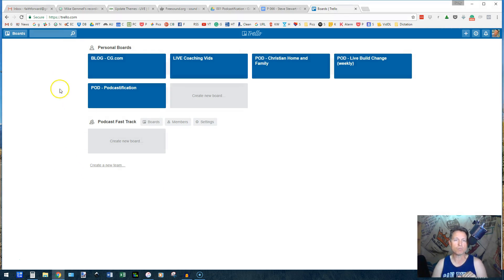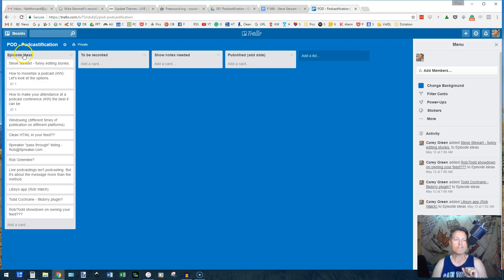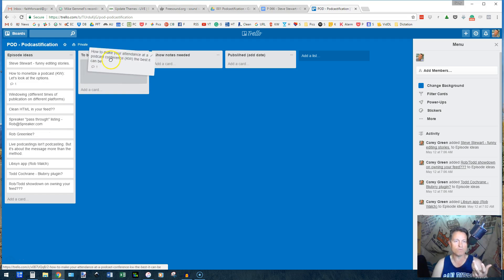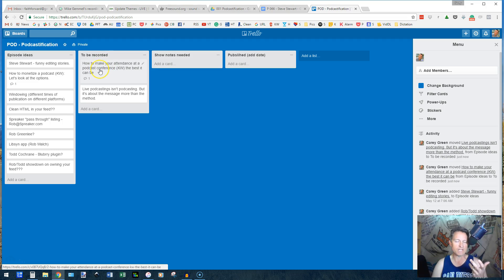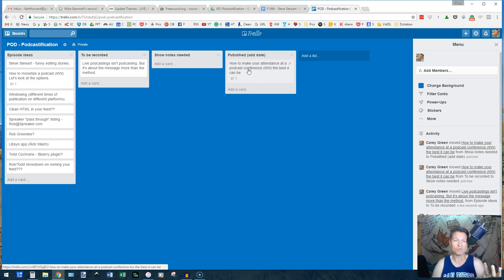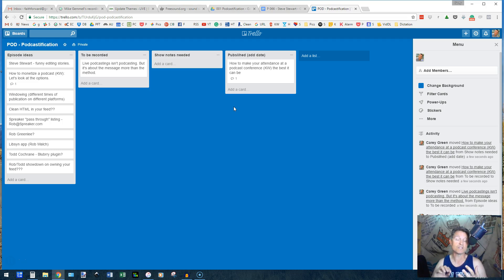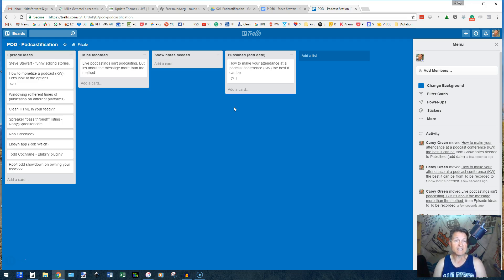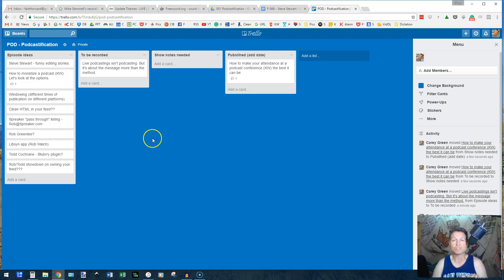How I use Trello for my Podcast Production idea capture and workflow tracking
- Have you ever been in the shower, or the car, or at the hardware store and had an AMAZING idea for your next podcast episode POP into your head?

Of course you have. What do you do with it then?

* Try to remember it... and then forget it?
* Scribble it on a note that you can't read later?

I've discovered a better way - using Trello - which is free, by the way.

This video is my quick attempt to demonstrate a very simple way I capture ideas for podcast episodes no matter where I am.

It's quick. It's easy. It's the law. (not really - but if you can name that public service announcement in the comments below I'll give you free access to my course).

I've found this to be a life saver when it comes to my podcast production workflow - and it's SO SIMPLE. I hope you put something like this into place for your podcast.